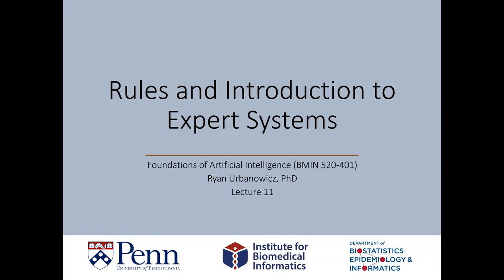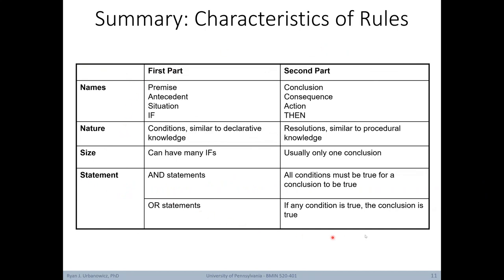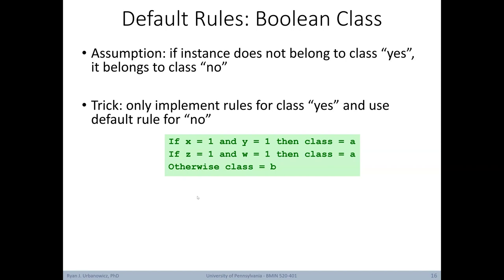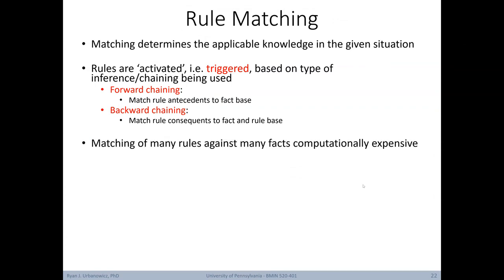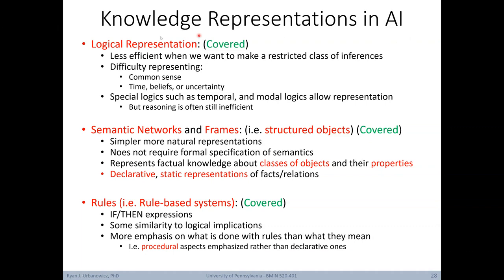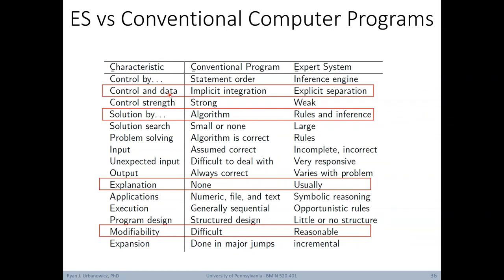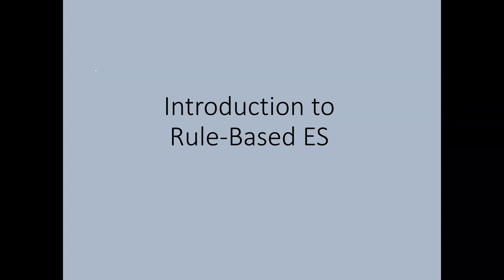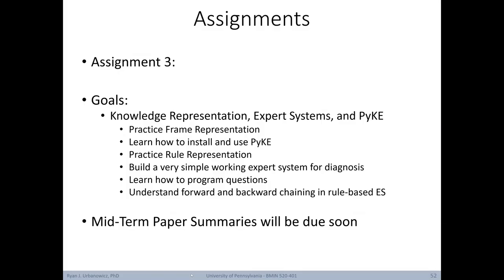Lecture 11: Rules and Introduction to Expert Systems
This lecture is part of the course “Foundations of Artificial Intelligence” developed by Dr. Ryan Urbanowicz in 2020 at the University of Pennsylvania’s Perelman School of Medicine. This is the first of three courses covering topics in artificial intelligence for application within the context of informatics and biomedical research.  The course is divided into modules that cover (1) introductory/background materials, (2) logic, (3) other knowledge representation, (4) essentials of expert systems, (5) search, (6) uncertainty, and (7) advanced/auxiliary topics. These topics offer a global foundation for branches of AI application and research, including concepts that will later support a deeper understanding of inductive reasoning and machine learning. In a practical sense, this course focuses on how biomedical data can be organized, represented, interpreted, searched, and applied in order to derive knowledge, make decisions, and ultimately make predictions while avoiding bias.

This course was assembled using content from a wide variety of textbooks, slides, and lectures by various authors and speakers on the relevant topics.  Some lectures were prepared and given by guest lecturers and thus have not been posted. At the time of posting, this course is in its second year so any feedback is welcome regarding any mistakes or suggested improvements.

Chapters:
0:00 Introduction
0:53 Rules
20:38 What are Expert Systems?
28:56 Why Expert Systems?
31:52 Introduction to Rule-Based Expert Systems
34:27 Conclusion